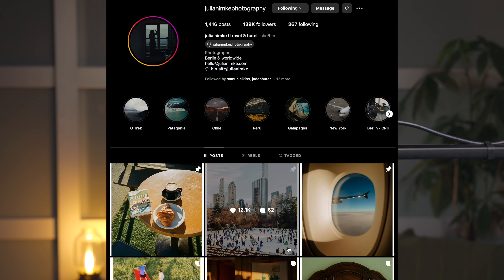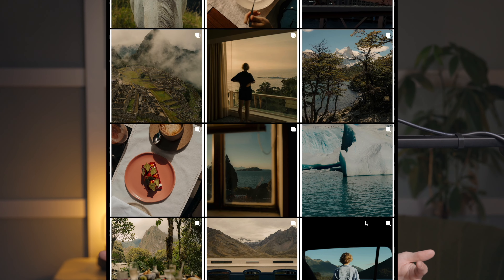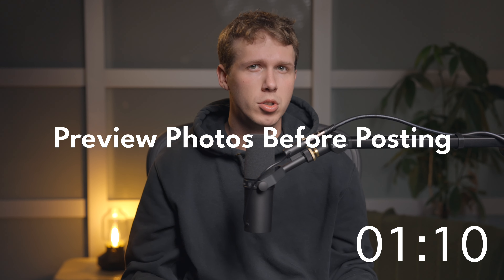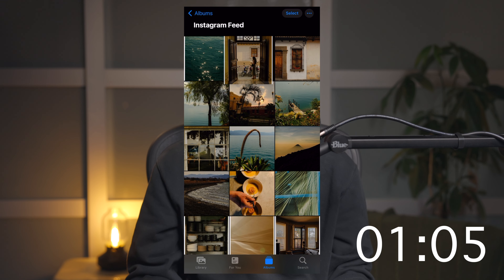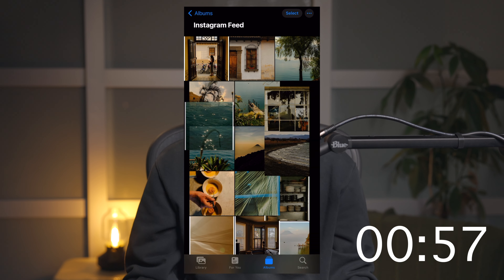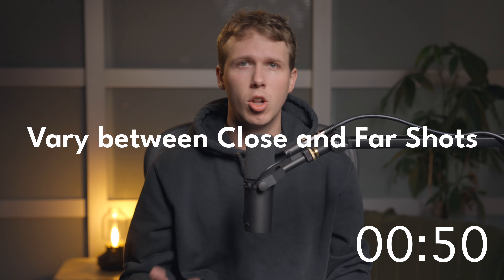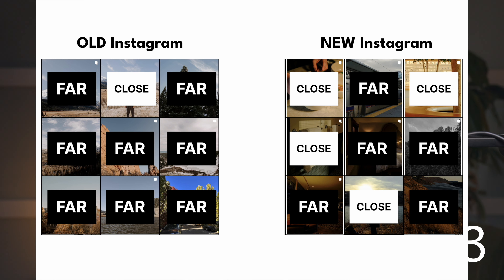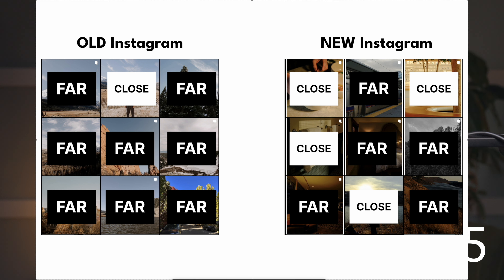2024 Instagram Tips Revealed in 2 MINUTES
In this video, I share four essential Instagram tips that you can apply right now to enhance your social media presence. Whether you're a beginner or a seasoned user, these tips are designed to help you increase engagement and make the most out of your Instagram account in just 120 seconds.

X-T5 Kit
X-T5 Body
23mm Lens

GFX 100S Kit
Fuji GFX 100S Body
Fuji 32-64mm F/4

Canon R5 Kit
EOS R5 (Video)
Canon RF 28-70mm f/2L

Aputure Light